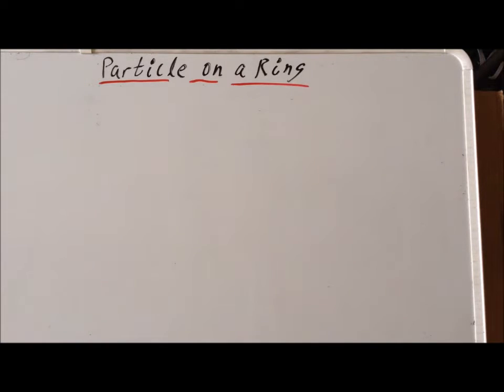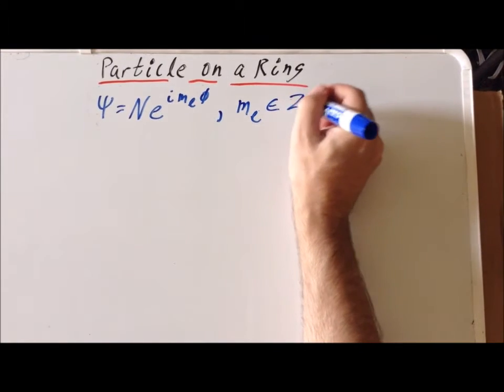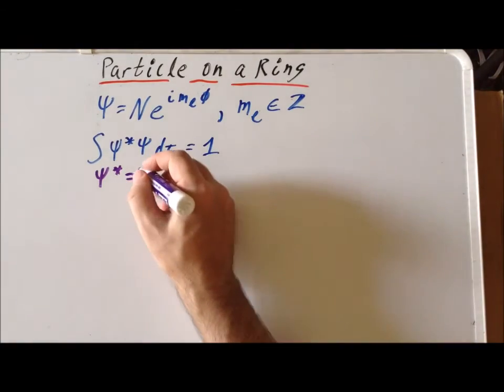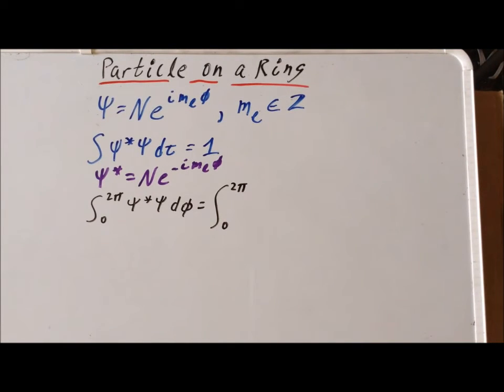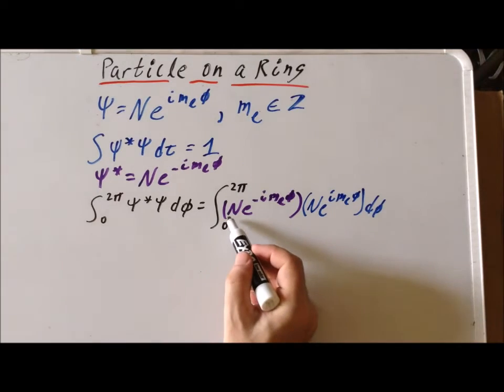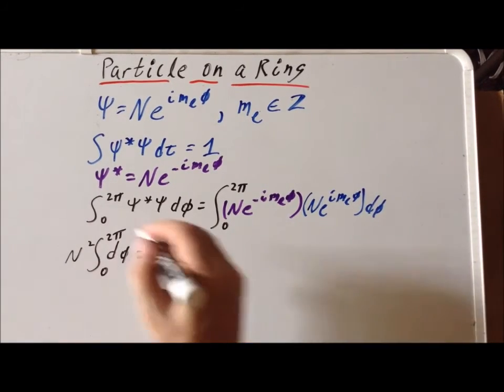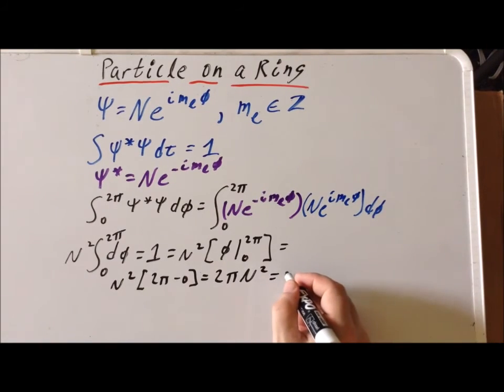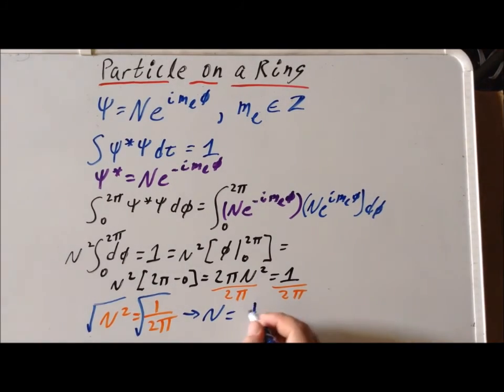Particle on a ring (rigid rotor): normalization derivation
00:07   Eigenfunction for particle on a ring
00:42   Normalization condition
01:05   Complex conjugate of wavefunction
01:25   Substitution into normalization condition
02:20   Factoring out N²

Derivation of the normalization constant for the quantum mechanical wavefunction solutions to the Particle on a Ring problem.